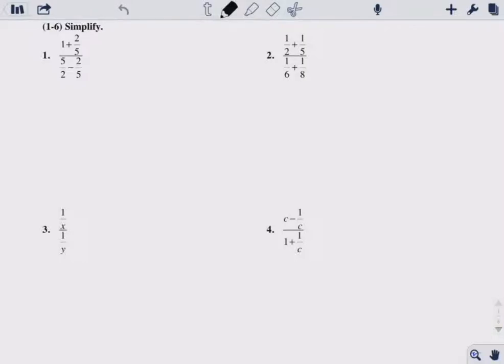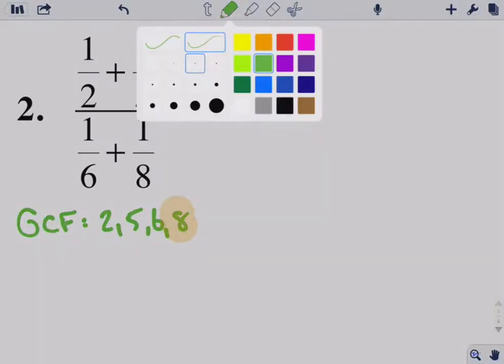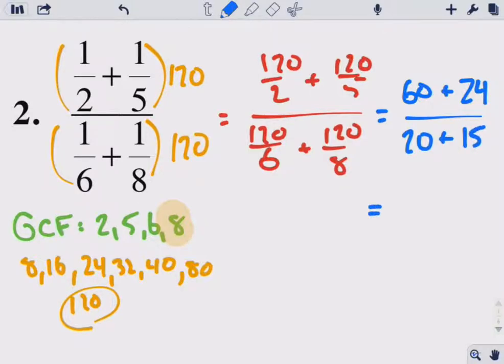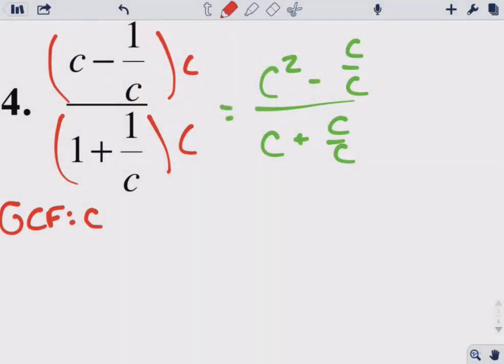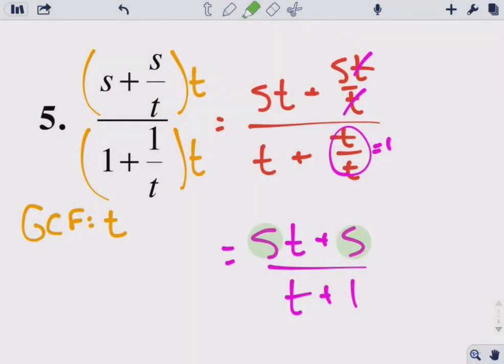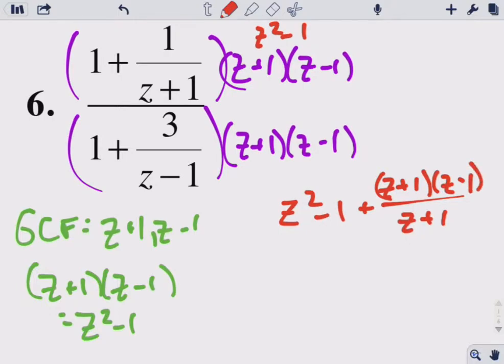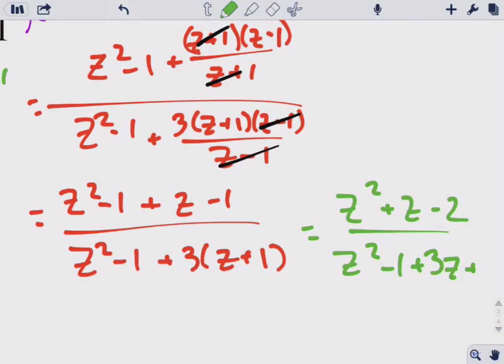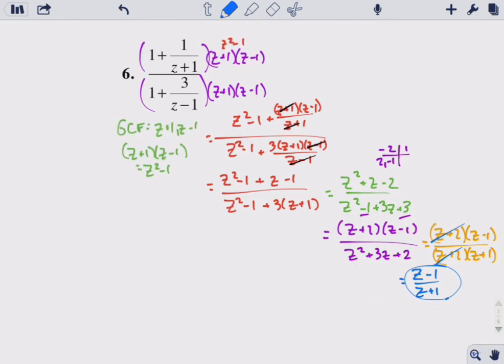Alg2 4th - Unit 8 Review Page 1